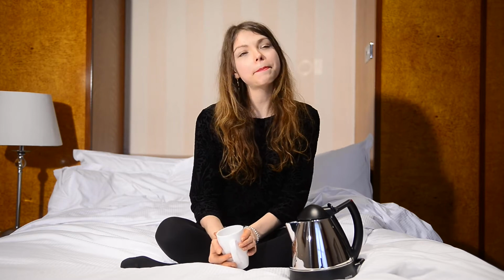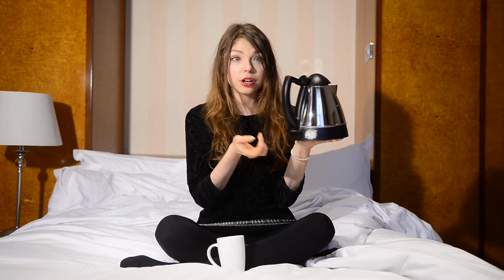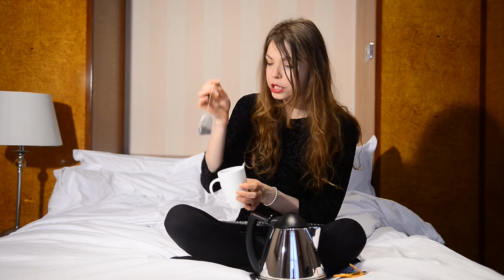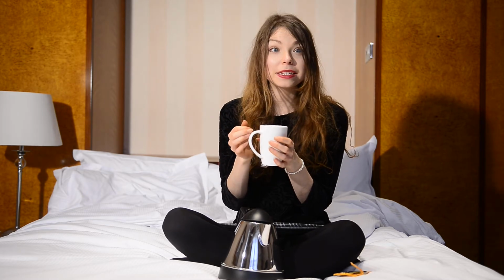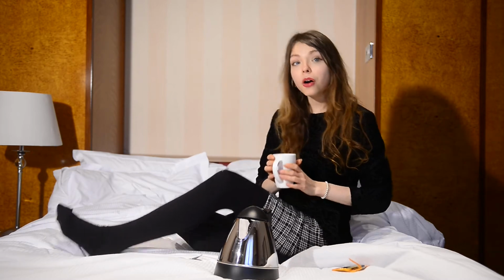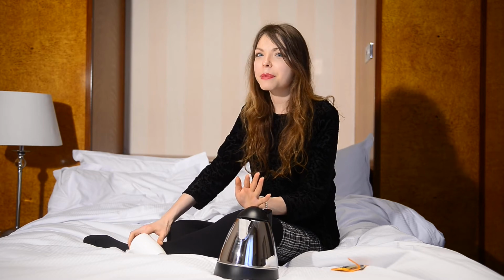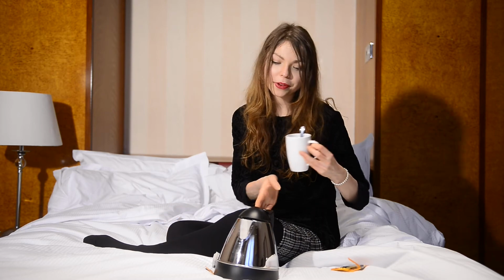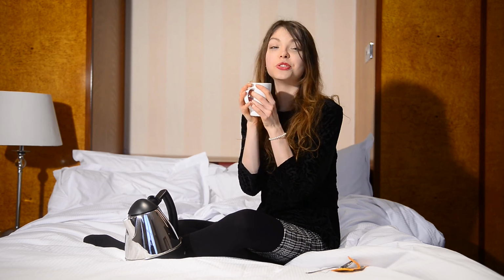British Teacher - How to make the perfect cup of tea